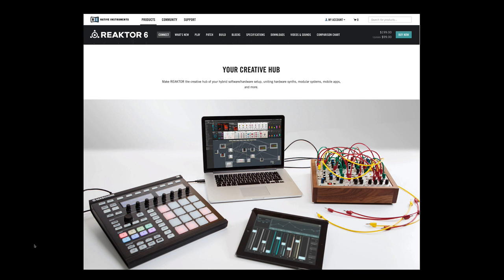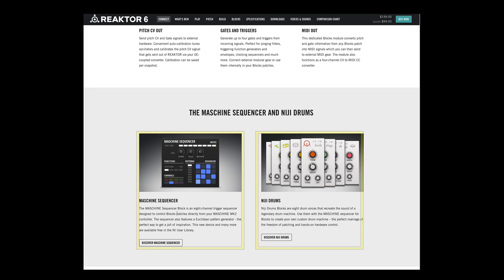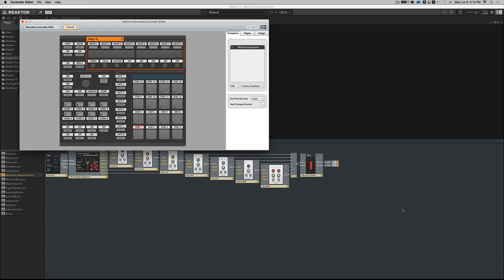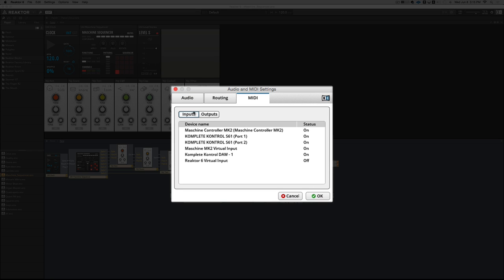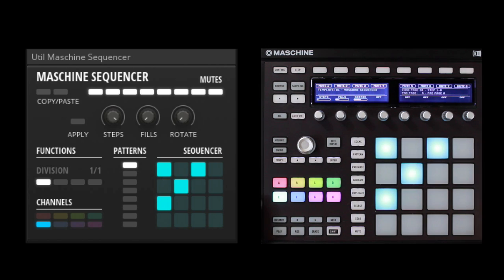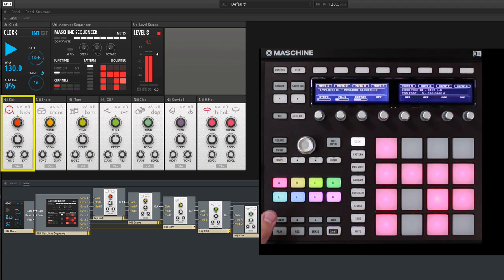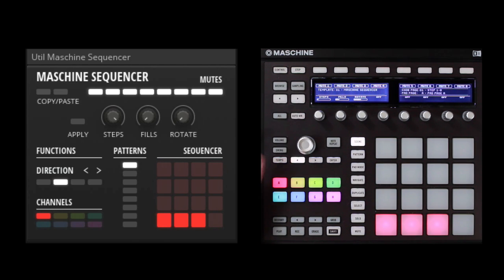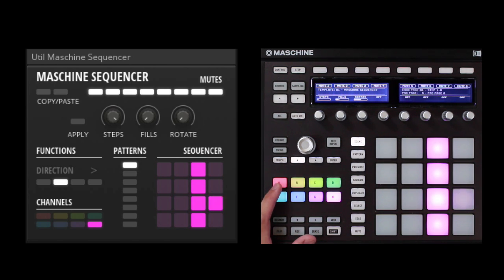Maschine Sequencer - Reaktor Blocks 1.2 Update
Matt Cellitti​ takes a look at the new Reaktor Blocks 1.2 update. In this video learn about the new Maschine Sequencer Block which will allow you to control any Blocks patches directly from your Maschine MK2 controller.

The MASCHINE Sequencer Block is an eight-channel trigger sequencer designed to control Blocks patches directly from your MASCHINE MK2 controller.

The sequencer also features a Euclidean pattern generator - the perfect way to get a jolt of inspiration.

This new device and many more are available free in the NI User Library.